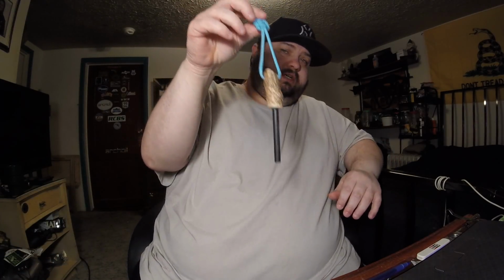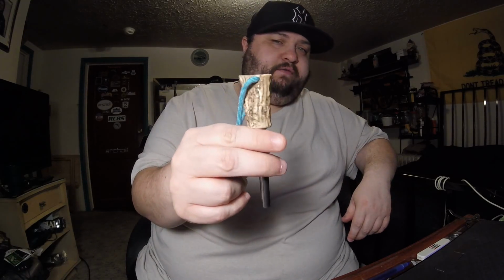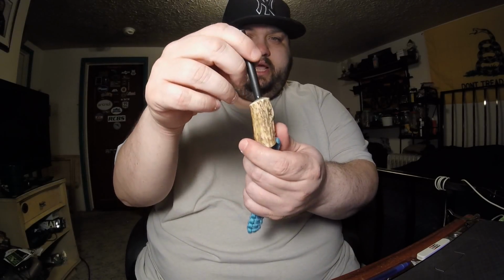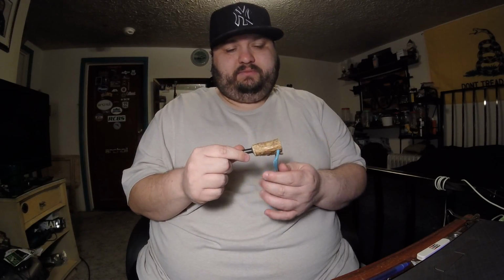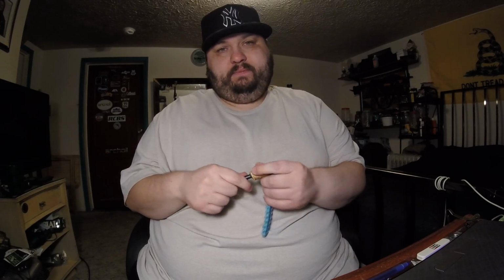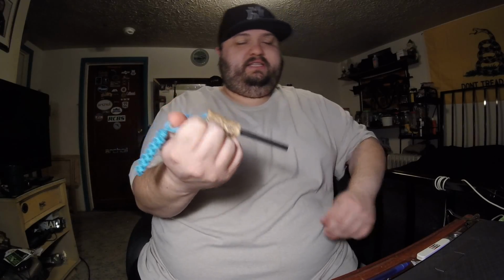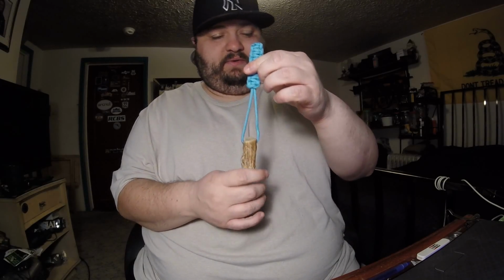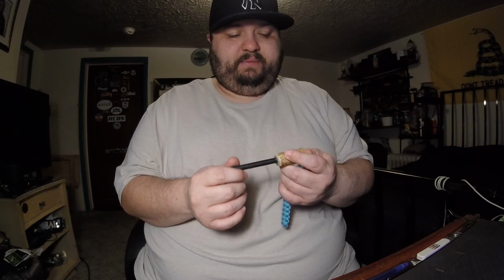My Antler Handled Ferro Rod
just made one up for me Antler handled ferro rod pretty simply to do  let me know what yall think Thanks !!!